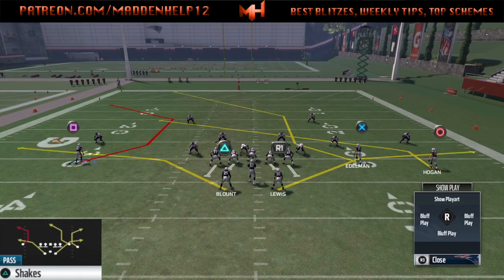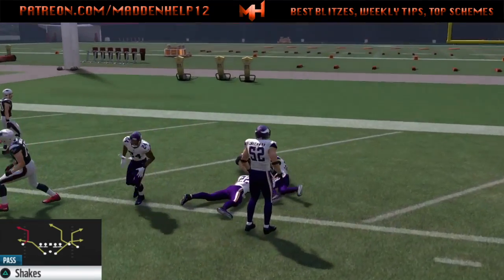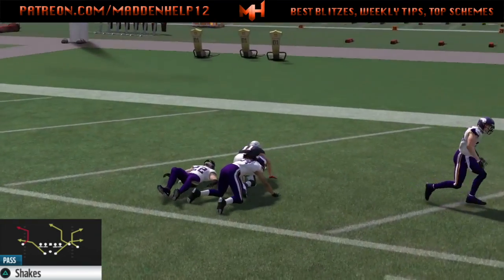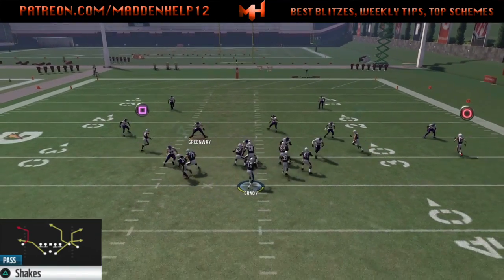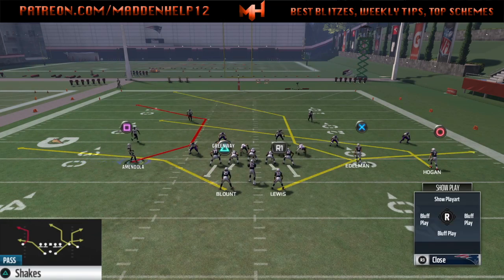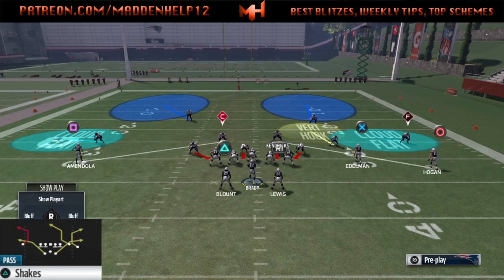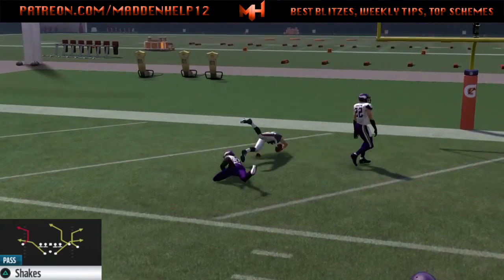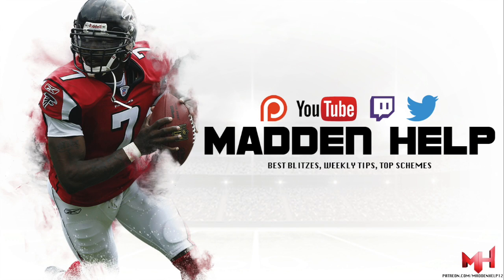Madden 17 Gun Split Offset - Shakes